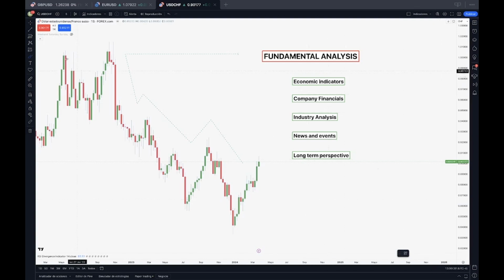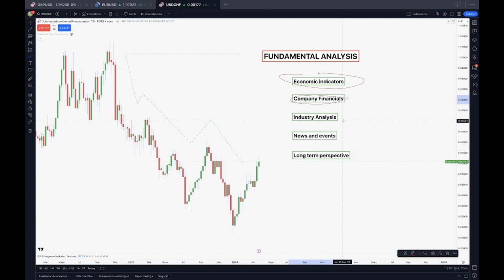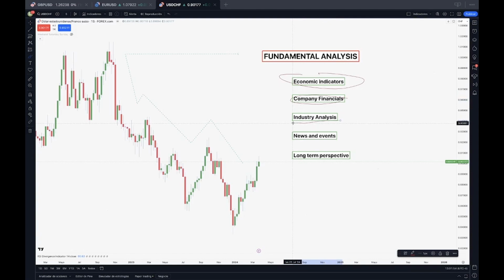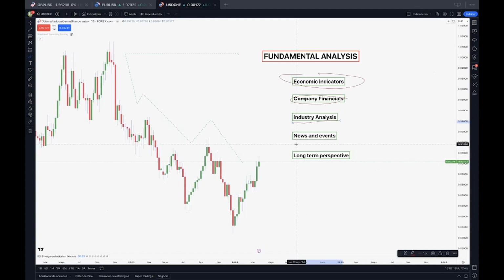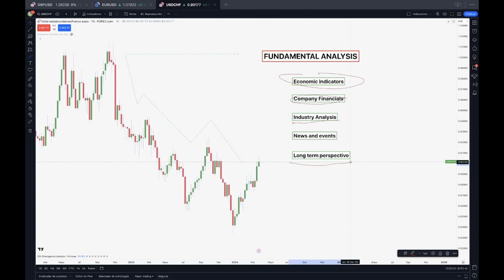How to Use Fundamental Analysis for Trading Decisions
Hey there, traders! Join us in this tutorial where we demystify fundamental analysis and its pivotal role in making trading decisions. Whether you're a novice or seasoned trader, understanding fundamental factors such as earnings reports, economic indicators, and geopolitical events is crucial for success in the markets. Get ready to harness the power of fundamentals to optimize your trading strategies!